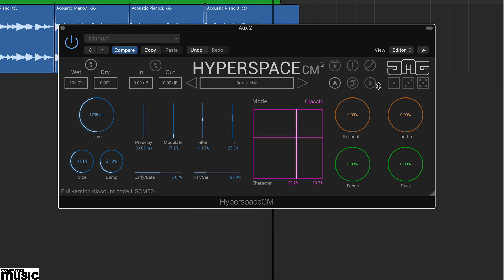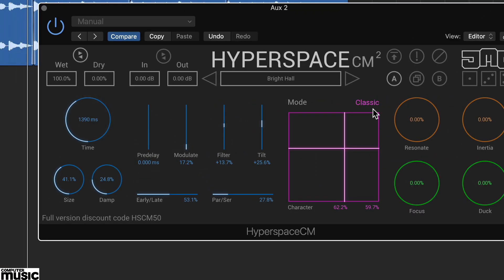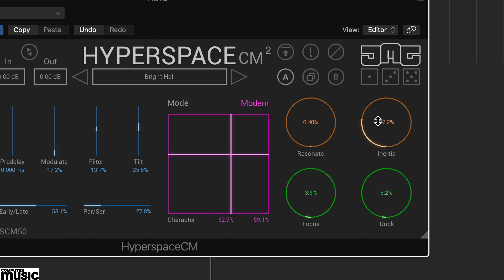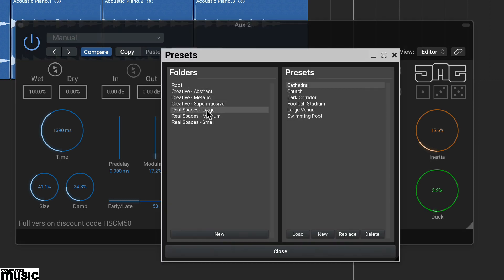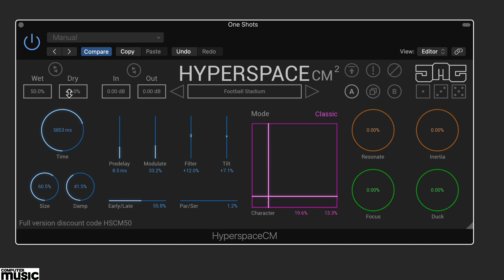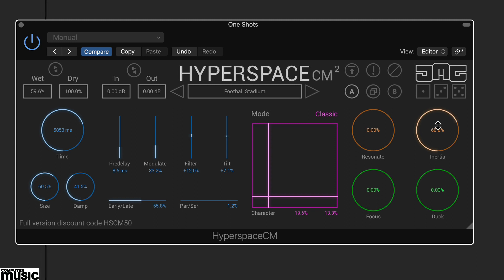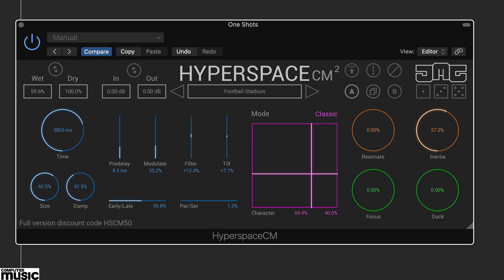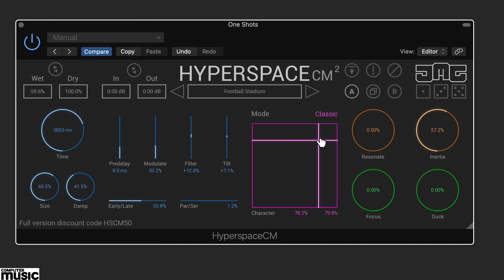Free plugins for every reader! Part 2 - Hyperspace CM 2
This tutorial is from issue 317 (February 2023) of Computer Music magazine. Get the magazine from the following outlets:

OR DIGITAL
Zinio Digital issues